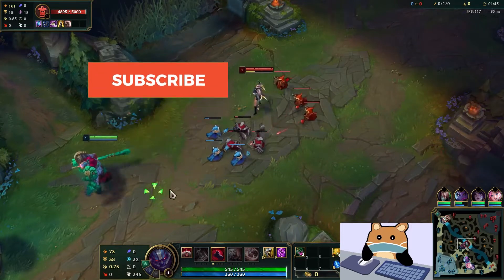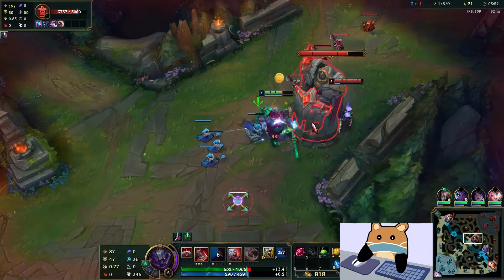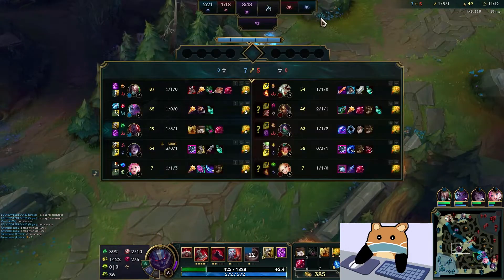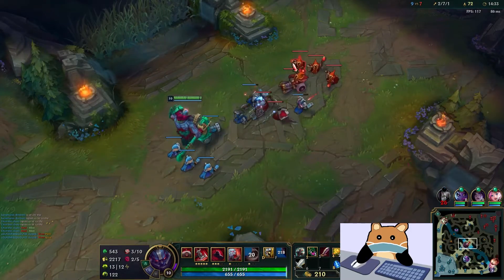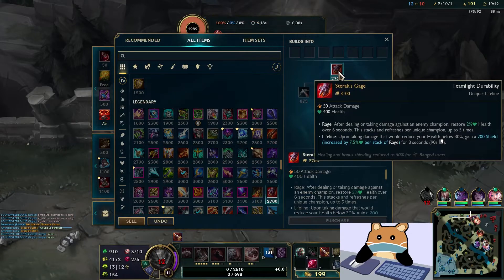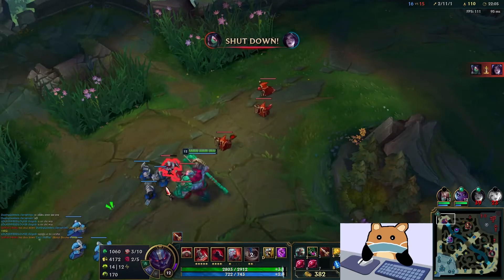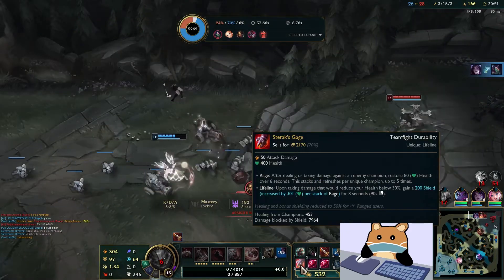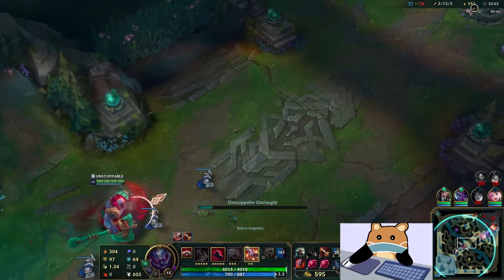*NEW* INTING SION MID SEASON 11! INHIB TOWER AT 15 MINS WHAT?! - League of Legends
Sub Goal 50K: ASMR Video!